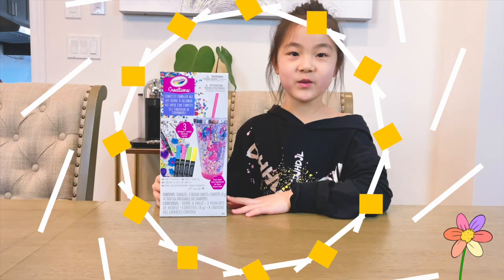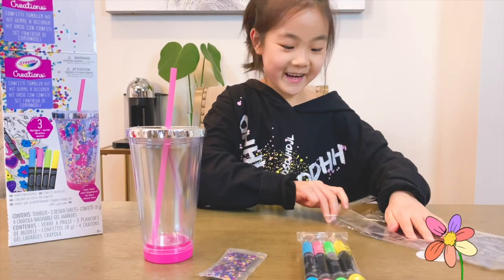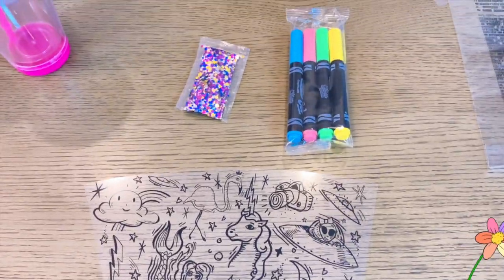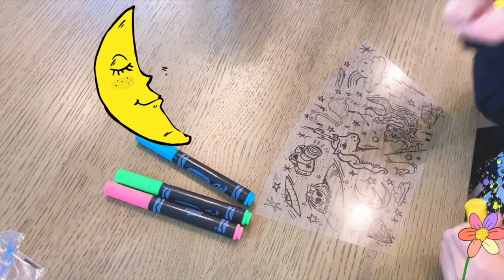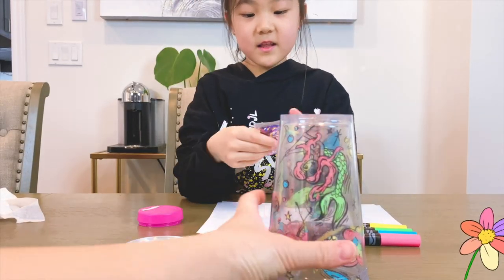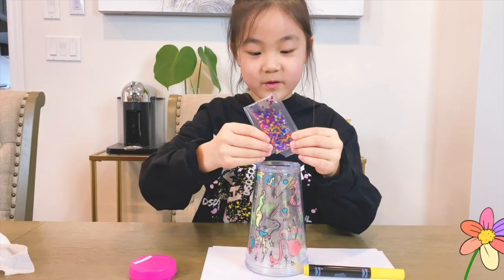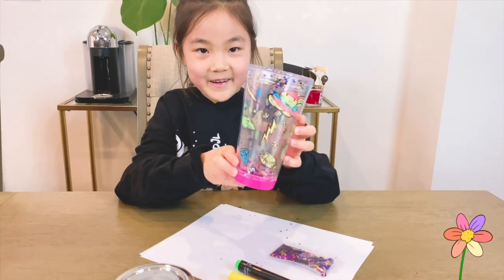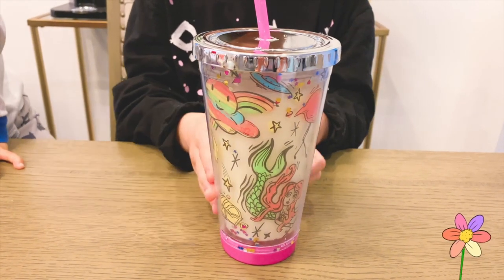Creat Your own Colorful Unicorn and Rainbow water Cup with Crayola Confetti Tumbler Kit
Crayola Confetti Tumbler Kit with Washable gel Markers
Creative and Fun
The Kit comes with
Tumbler
3 Design Sheets
Confetti
4 Crayola Washable Gel Marker